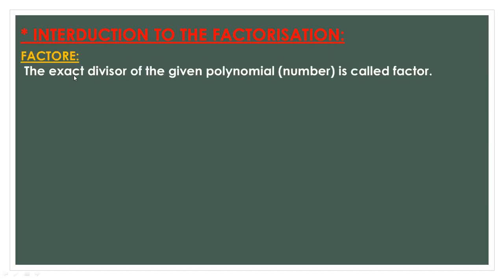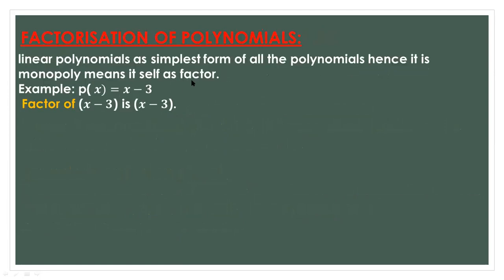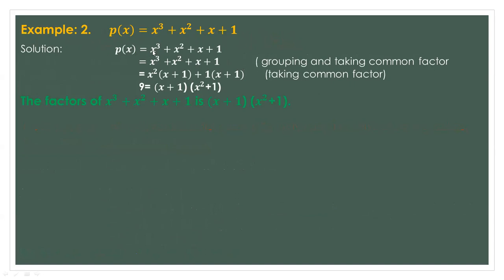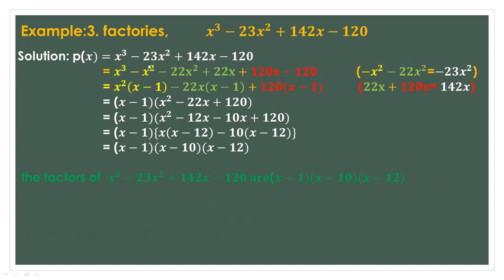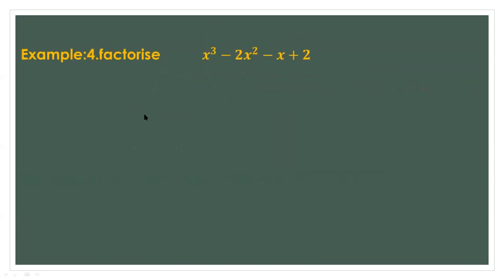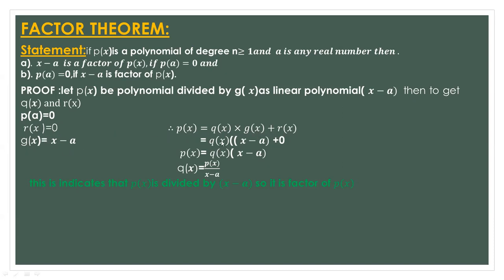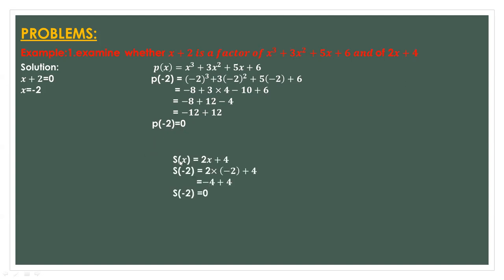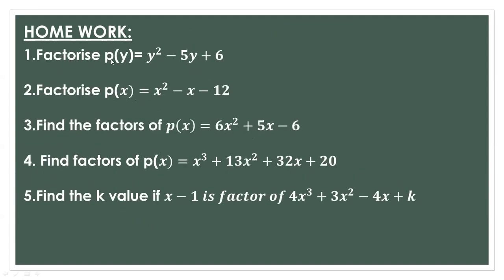MSSKLR || 9TH STD || MATHEMATICS || POLYNOMIALS || PART-4